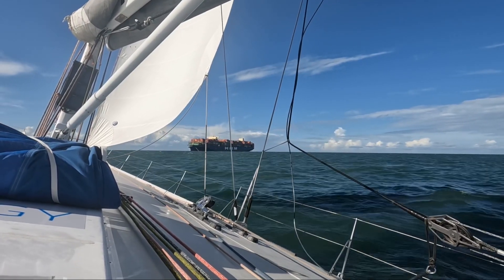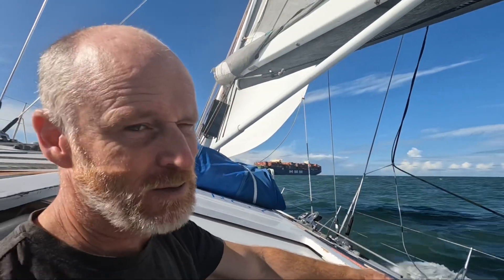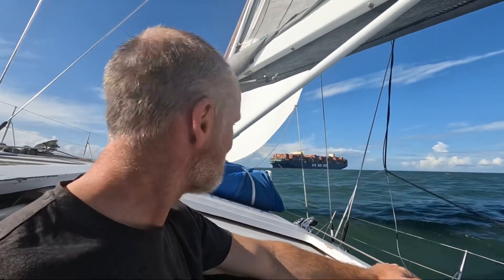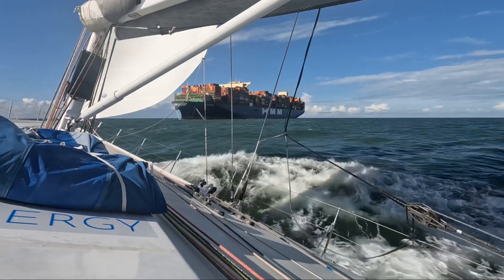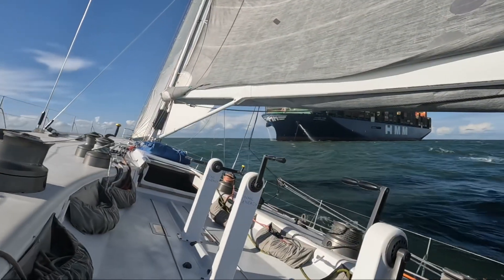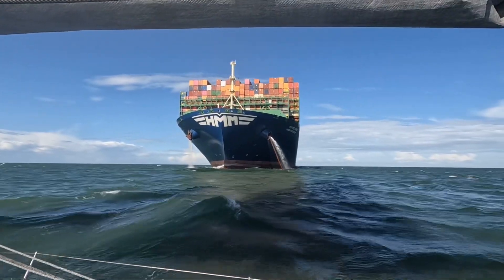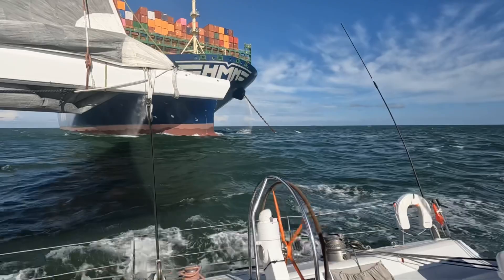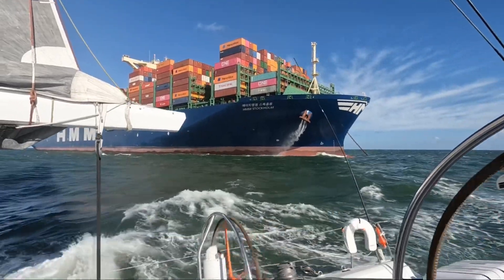#6 | Solo Sailing | Passing a MASSIVE Ship at Sea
Very rarely do we get the opportunity to go close across the bows of a big ship at sea- in this second of my deck notes episodes we do just that and get a super impressive view of this monster.